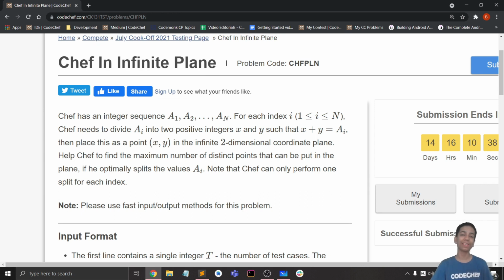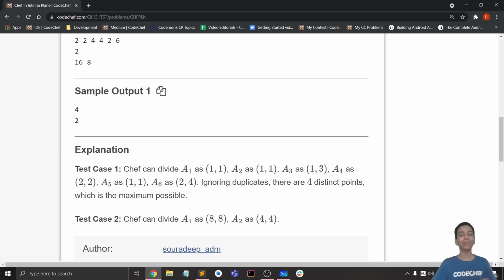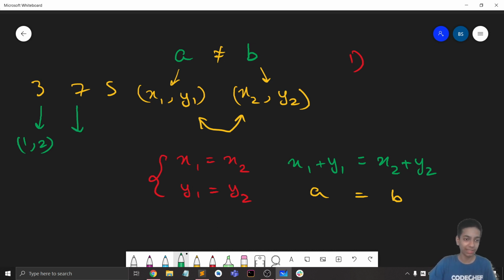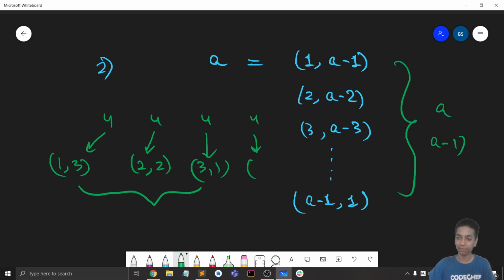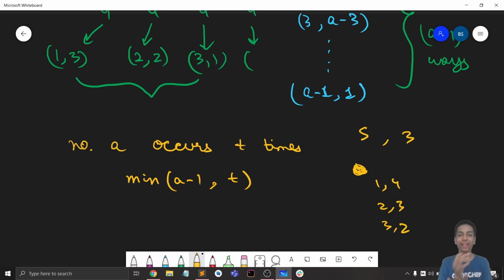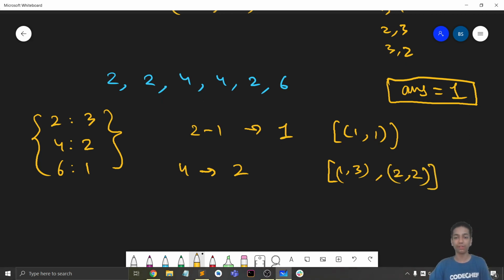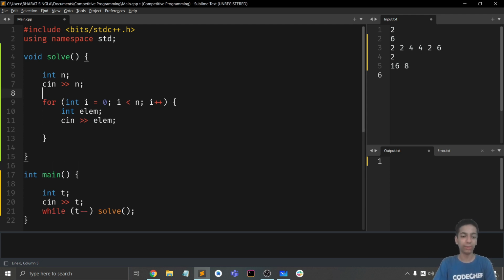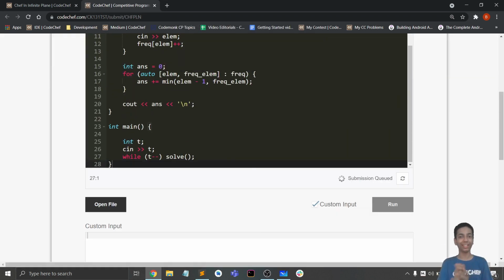Chef In Infinite Plane (CHFPLN) | July Cook-Off 2021 | Bharat Singla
This is the official video editorial of the CodeChef July Cook-Off 2021.

Problem: Chef In Infinite Plane (CHFPLN)
Educator Name: Bharat Singla